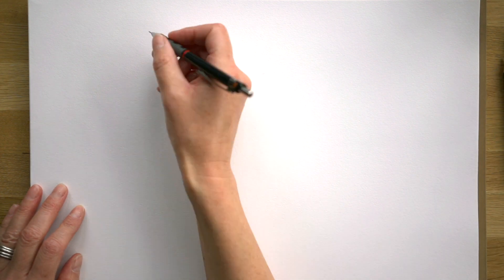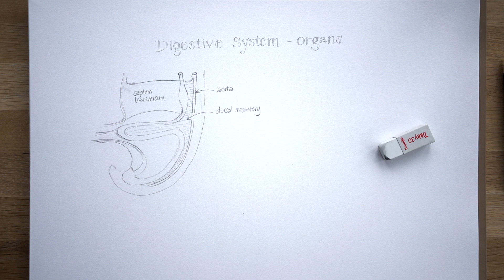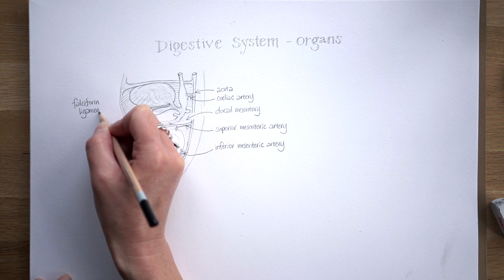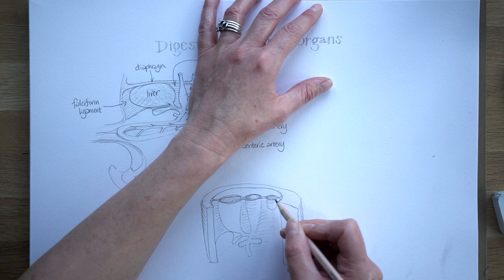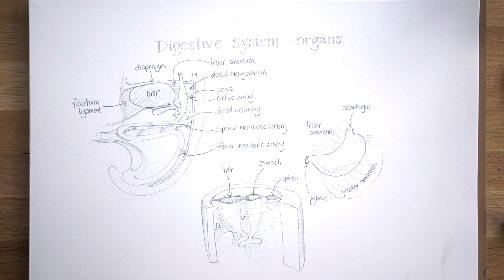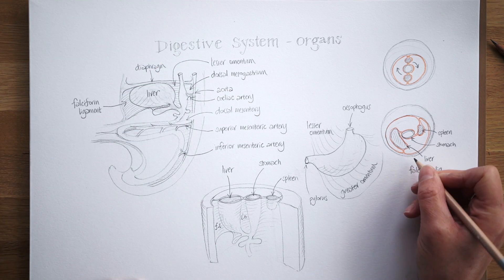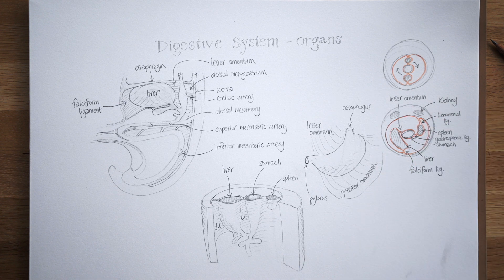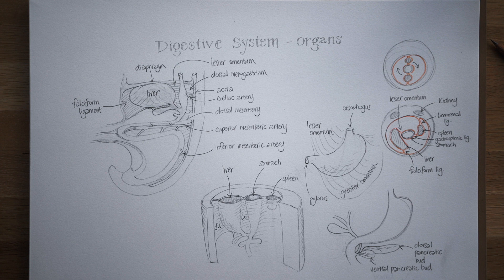Lockdown Embryology with Prof Alice Roberts #9: Abdominal Organs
Focusing on the stomach, liver, spleen and pancreas: the stomach grows like a banana and rotates on its axis to trap a pocket of peritoneal cavity behind it; membranes stretch, the liver buds and grows into a biliary tree; the two pancreatic buds fuse.